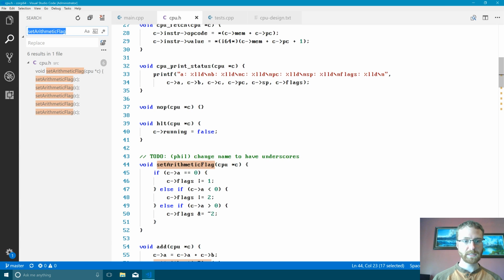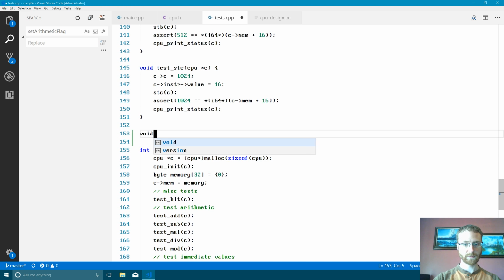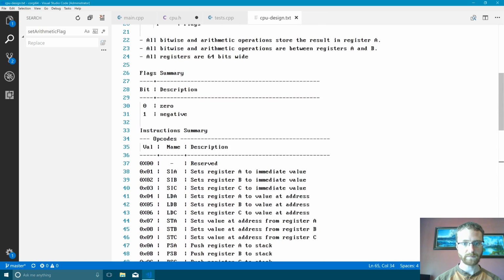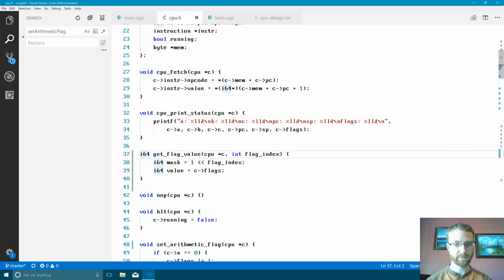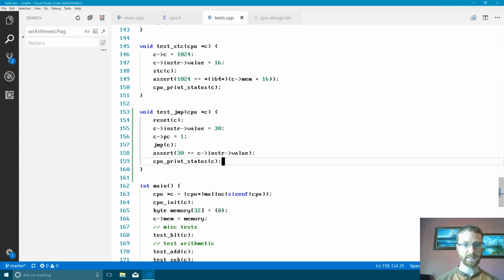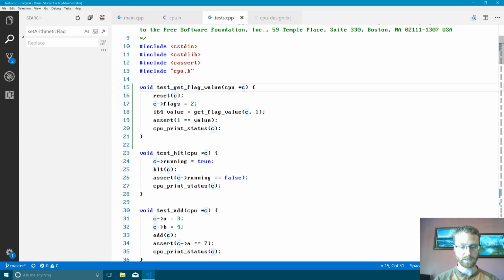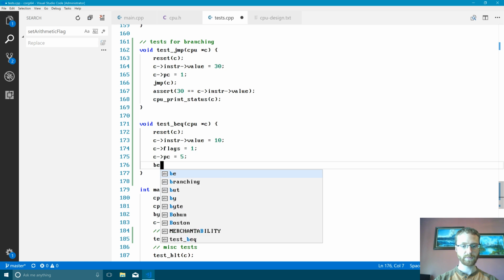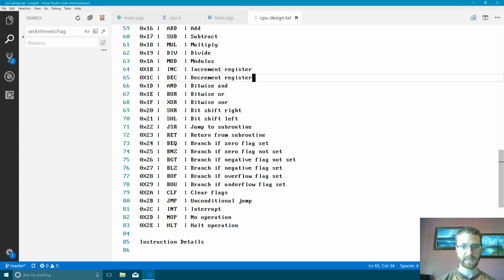corgi64 #9: adding jump opcodes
We're going to add some jump opcodes to our virtual processor, jmp and beq.